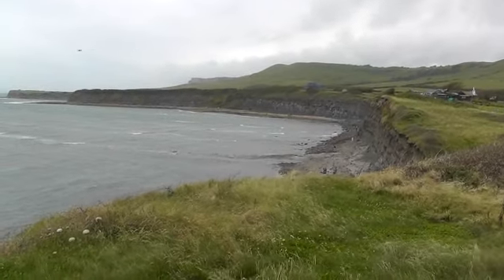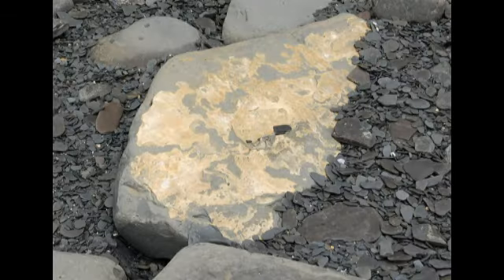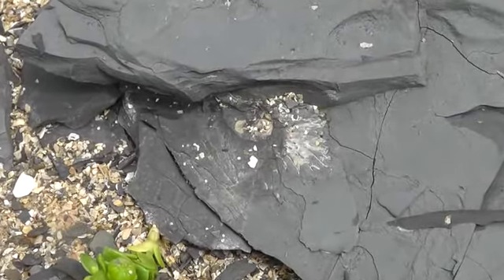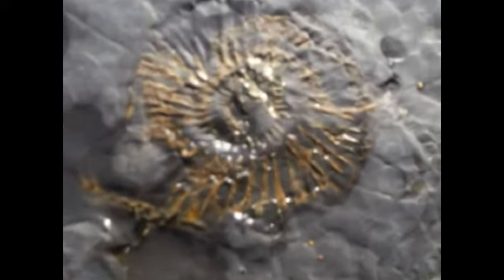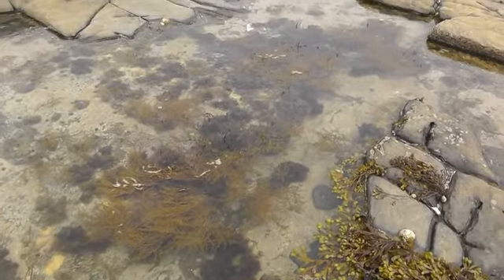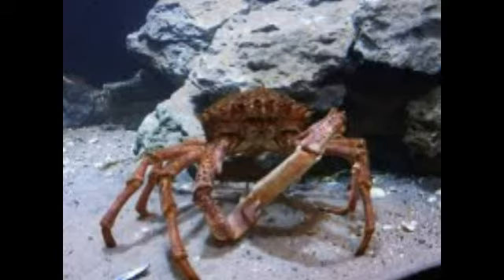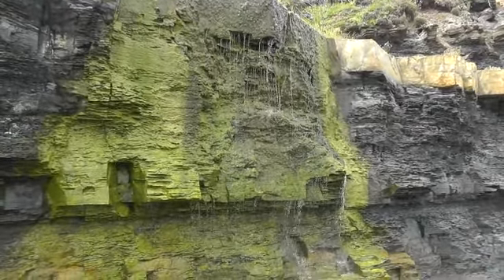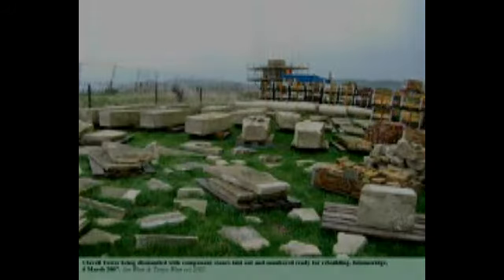Kimmeridge documentary of the Dorset Jurassic Coast ( School project)